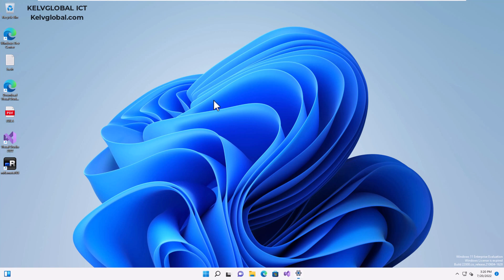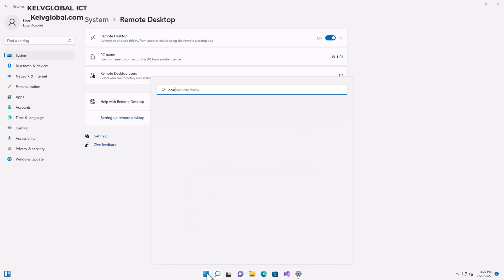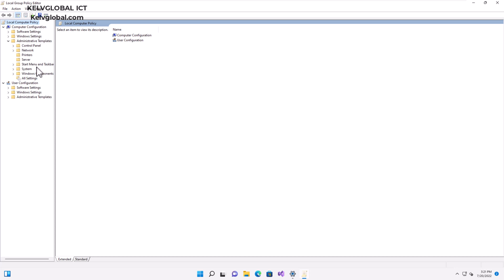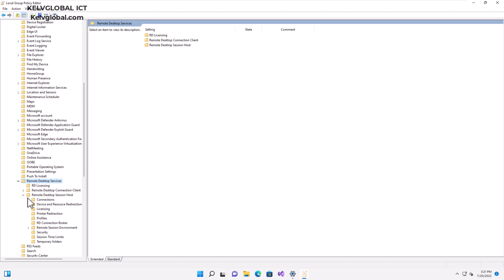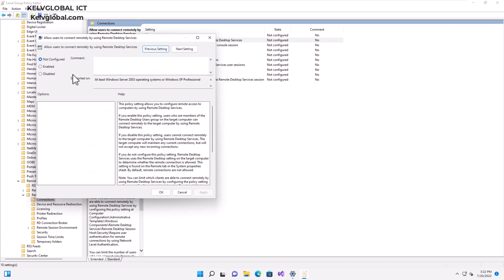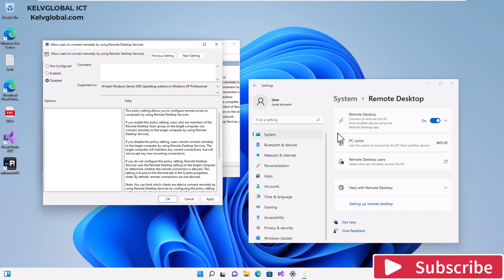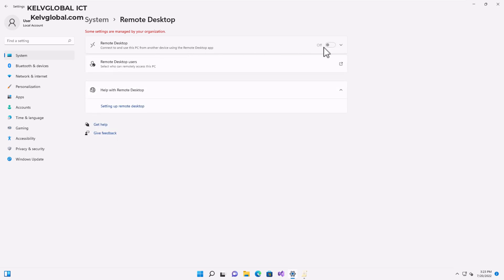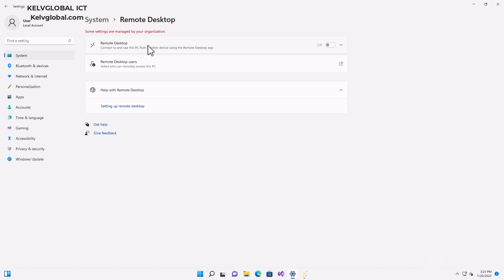How to disable Remote Desktop connection using Local Group Policy in Windows 11 or Windows 10 | RDP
If you want to block all access to Remote Desktop Connection on your Windows 11 or Windows 10 device, this video will guide you on how to block all Remote desktop connection.

Windows 11 Full Tutorial: Master Windows 11 Like a Professional